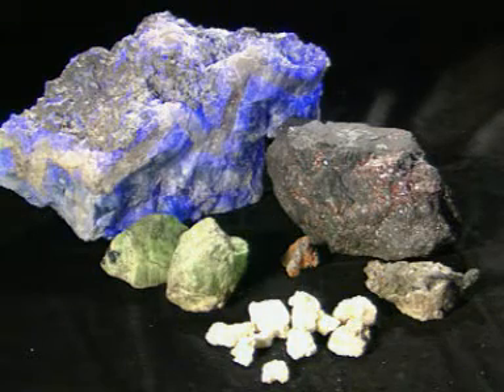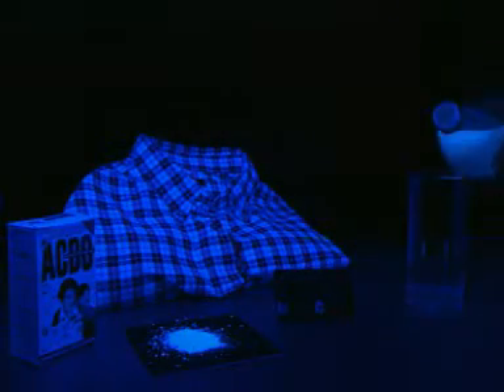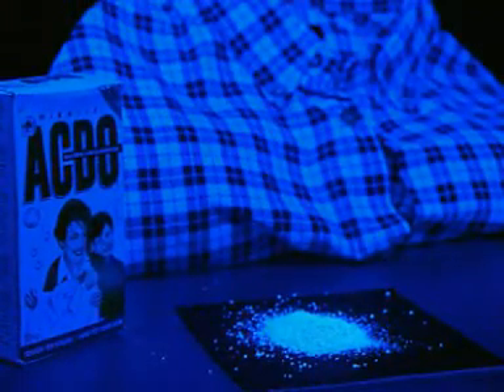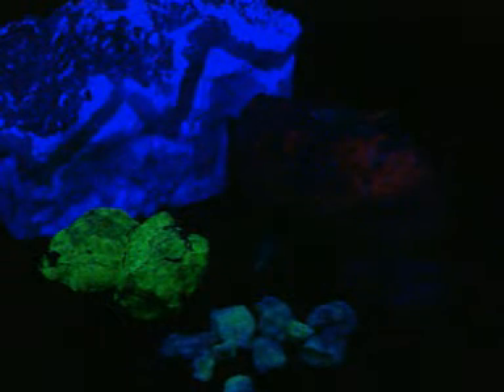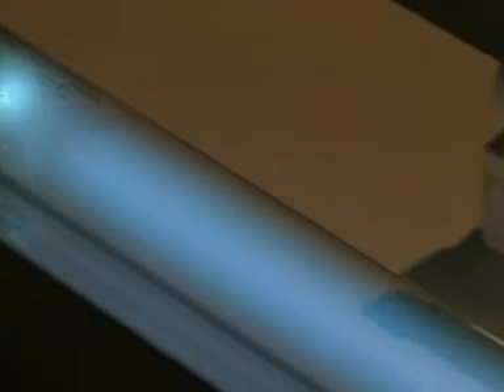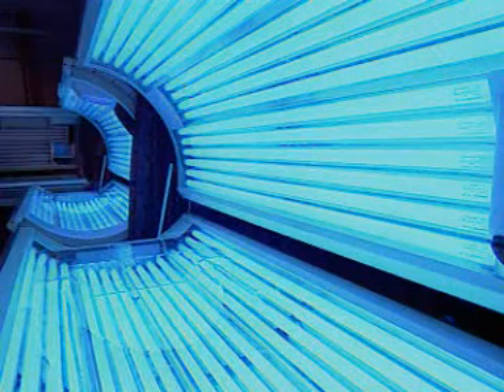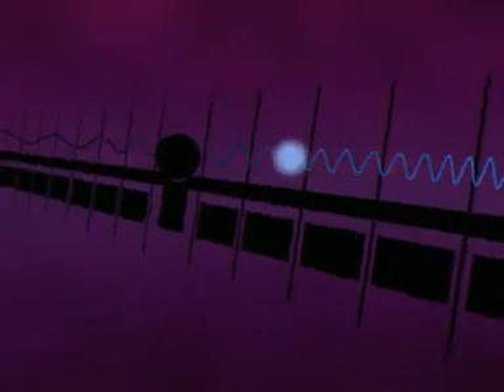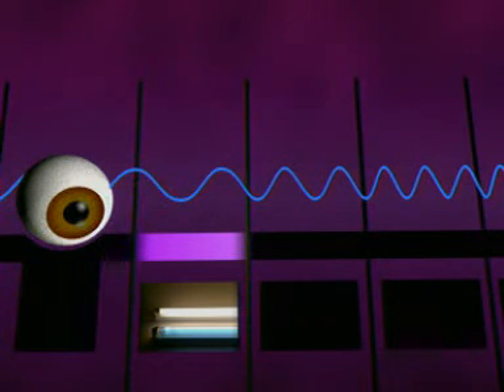EMS - Ultraviolet Radiation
1.  State your skin type and then use the UV-chart to answer the following questions:

2.  What levels of risk of skin damage would there have been for you at locations A, B, C, D and E?

3.  Explain why someone living in an area where the ozone layer is thinner would be at a greater risk of skin cancer.

4.  Which of the following statements are true and which are false?
(a) A suntan is healthy.
(b) A tan will give you some protection from the sun.
(d) You cannot get sunburn in the water.